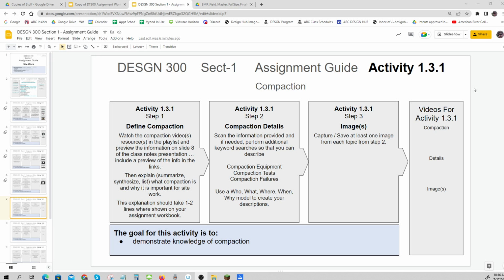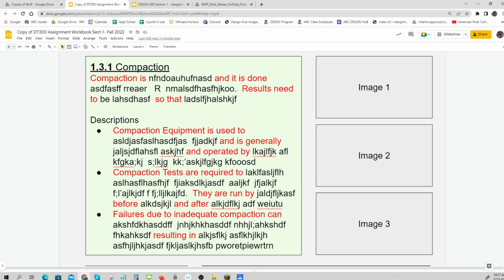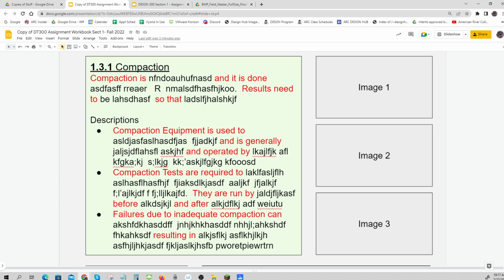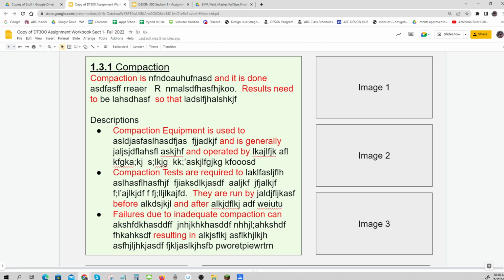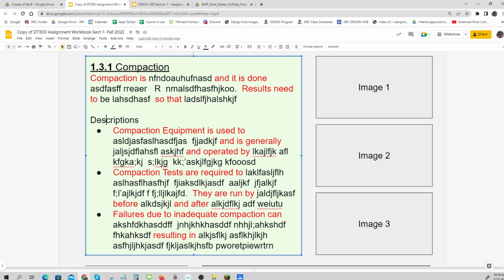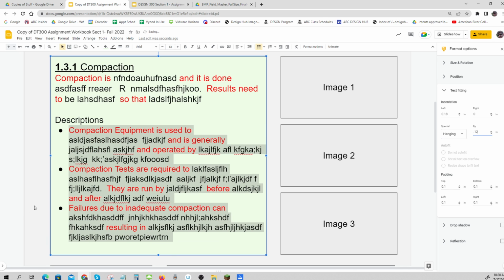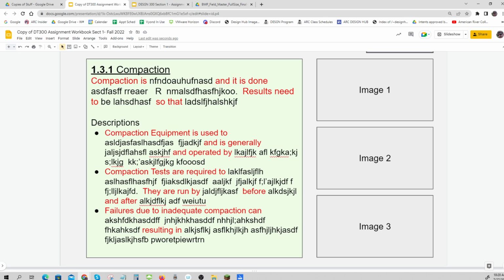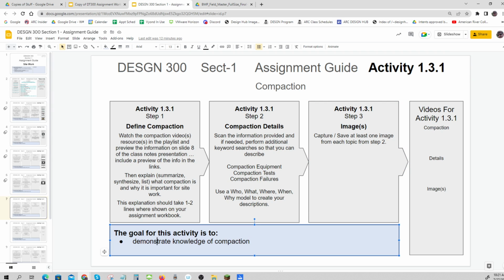300 Assignment Guide Sect 1 Activity 1 3 1 Overview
300 Assignment Guide Sect 1 Activity 1 3 1 Overview